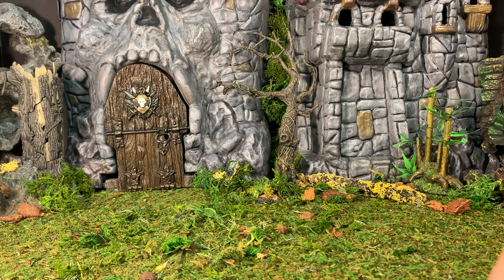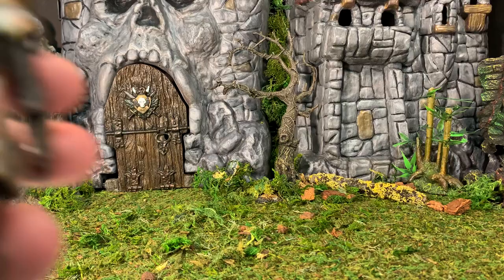Female Knight of Accord Warrior of Order Boss Fight Studio Vitruvian Hacks Series 2 figure review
Instagram name is: animalvaders